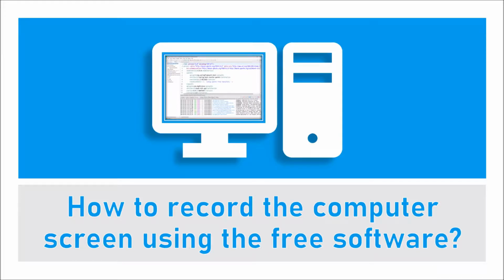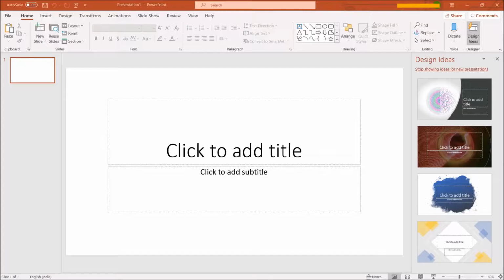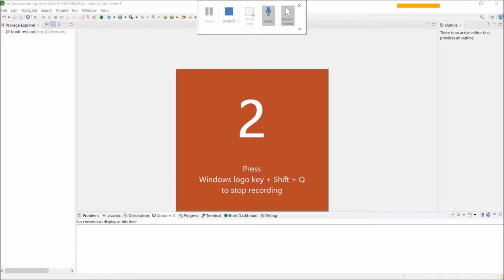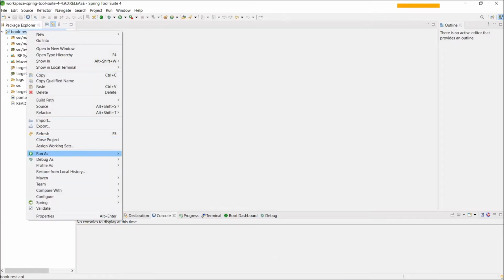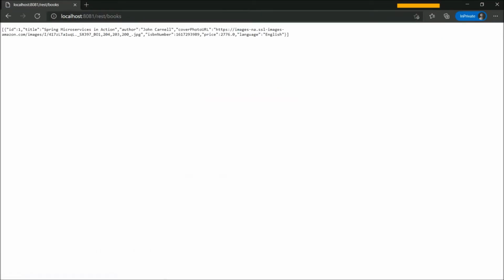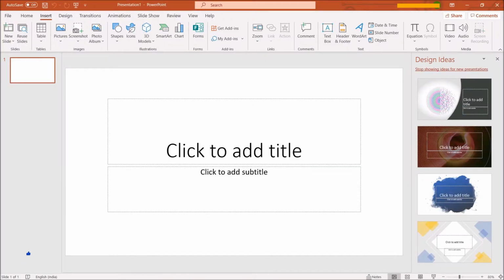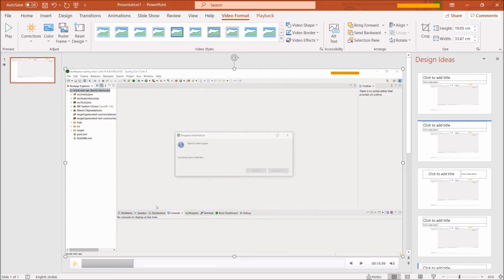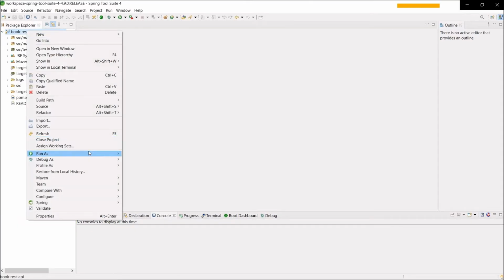Best FREE Screen Recording Software | How to Screen Record on Windows 10 & 11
In this video, we show you the **best FREE screen recording software** for Windows 10 and 11.

Learn how to:
✔ Record your screen without paying for software
✔ Capture audio and video simultaneously
✔ Adjust recording settings for high-quality output
✔ Use easy-to-use free screen recorders for tutorials, gaming, and presentations

Perfect for:
- Students and educators
- Gamers and streamers
- Content creators and YouTubers
- Anyone needing a free screen recording solution

🔥 Recommended Free Software Covered in This Video: [OBS Studio, ShareX, Xbox Game Bar, etc.]